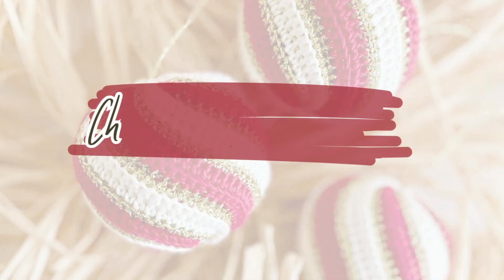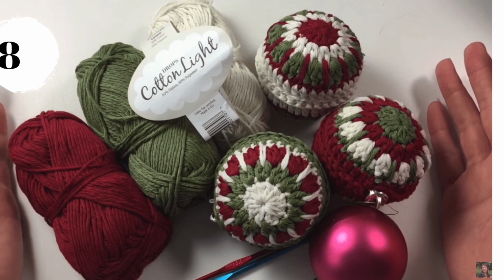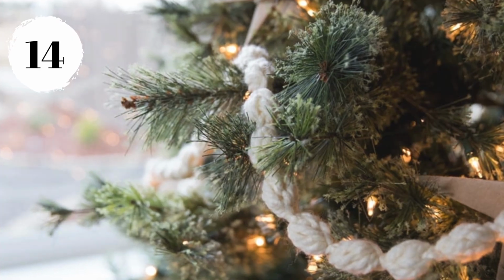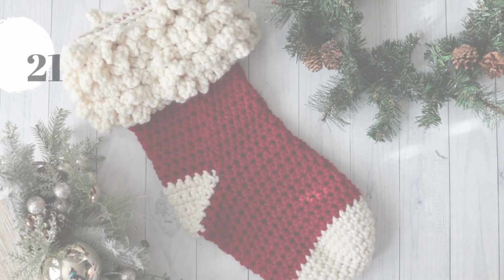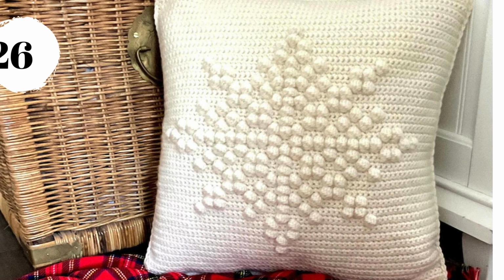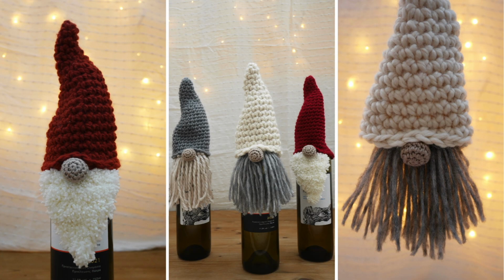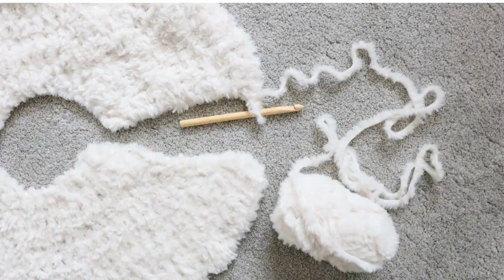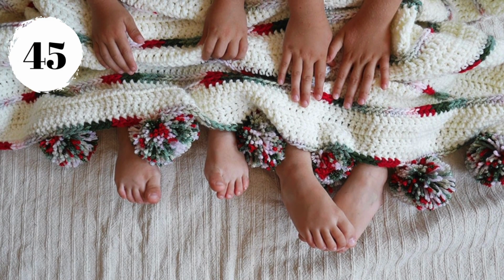Top 45 Christmas Crochet Home Decor Patterns This Year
Looking for crochet Christmas decorations? This is the right place! In this video, I'll show you 45 free and paid crochet patterns, about crochet Christmas ornaments, crochet Christmas baubles, home decor, crochet Christmas stockings, and crochet tree skirts.

If you are interested in the Mystery CAL about Crochet Last Minute Gifts

Plus, there's another CAL that starts on December 6th, the Merry Tweedmas CAL

Here are all the links for the patterns mentioned in the video.

2. Christmas baubles with gold thread
3. The Snowdrop Christmas ornaments
18. Easy DIY Christmas wreath
29. Tree striped hot pad
37. Chunky crochet tree skirt
41. Vintage red truck blanket
42. Personalized c2c Christmas crochet blanket
43. Christmas pine tree blanket
45. All is white blanket

00:00 Intro
00:49 Crochet Christmas tree ornaments
02:16 Crochet Christmas garlands
03:00 Crochet Christmas wreaths
03:55 Crochet Christmas stockings
04:58 Crochet Christmas home decor
06:42 Crochet Christmas tree skirts
07:32 Crochet Christmas blankets

*** Enjoyed this video?

Get a set of free printable tags.

Full disclosure: This is not my voice. Since I am very wary of my accent I used an AI generated voice for this video.